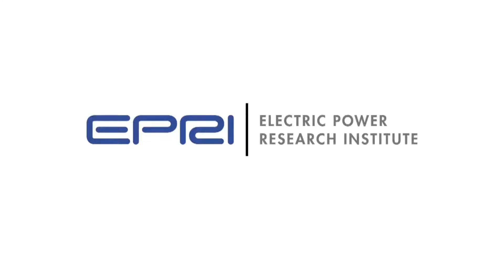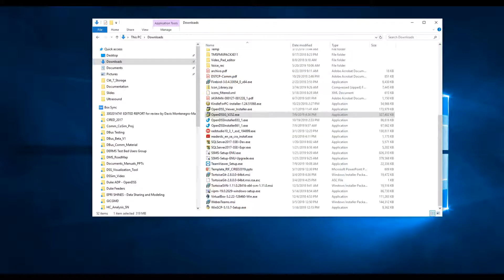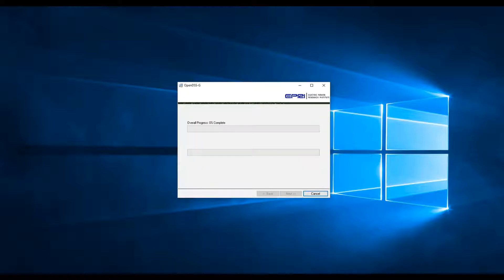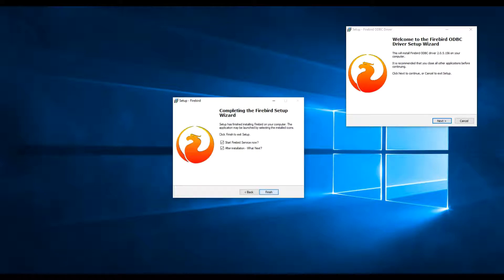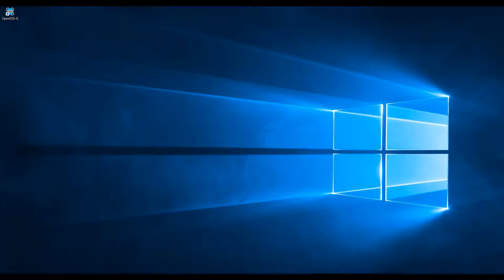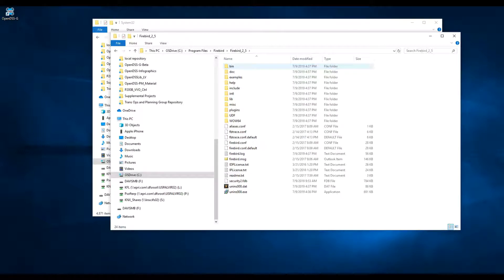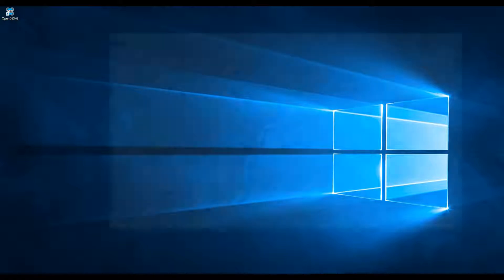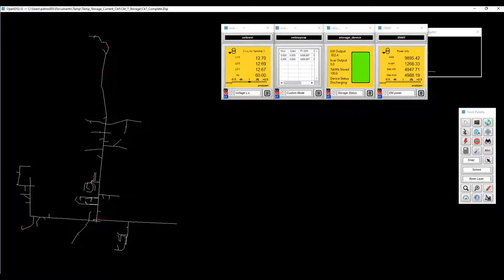Install OpenDSSG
OpenDSS-G, Installing the program